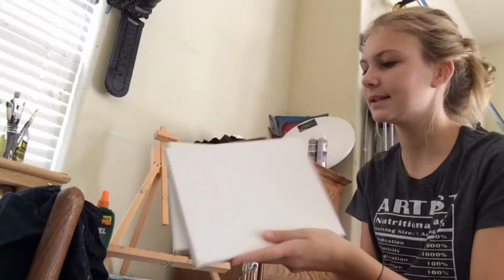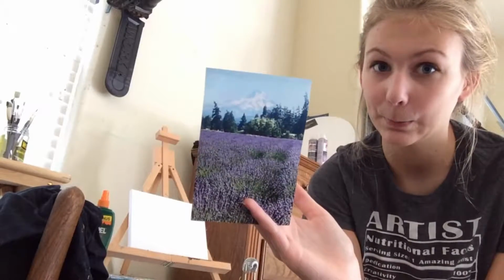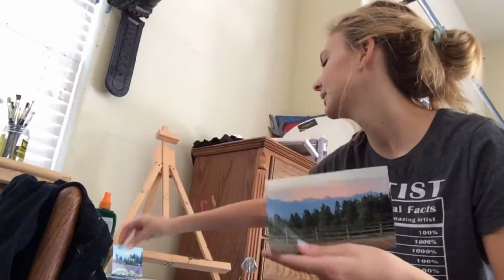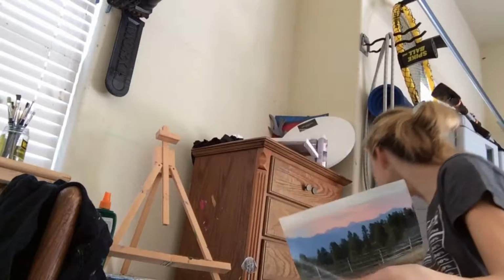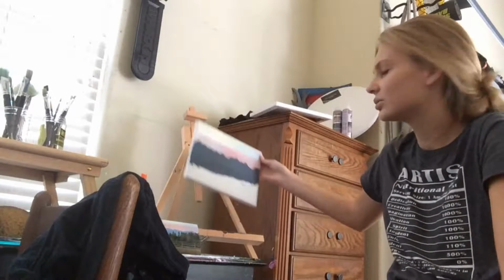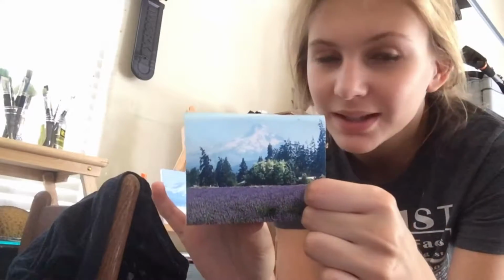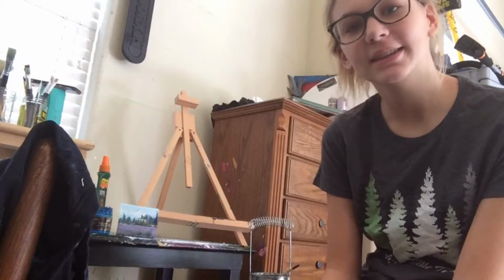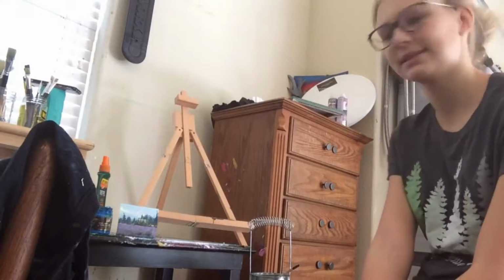4 day weekend EXTRAVAGANZA! p2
Hola my peeps!
Welcome to a nother awsome vid, just me painting some paintings for the art show
If you saw p1 then you probably know i was going to finish it in p2 but i decided to do somthing different.
Ill see you in the next vid! Bye now